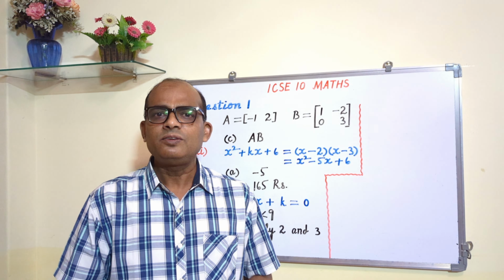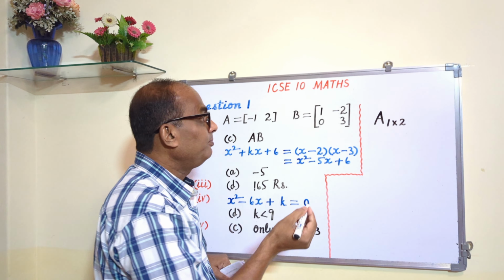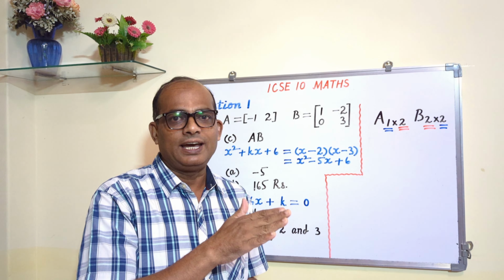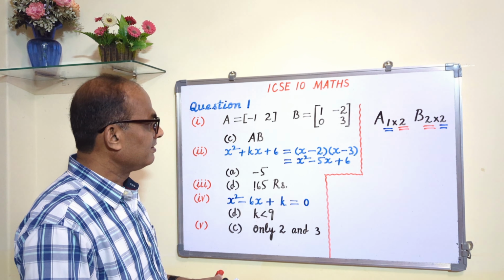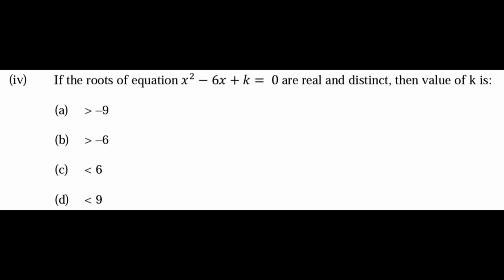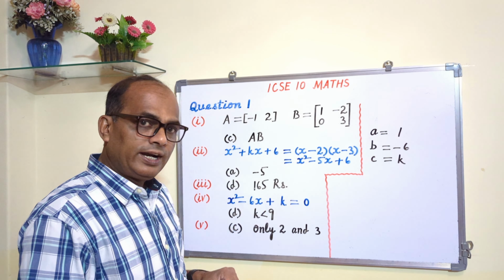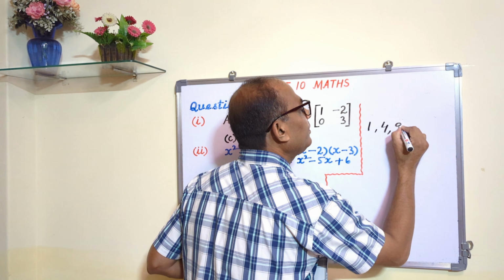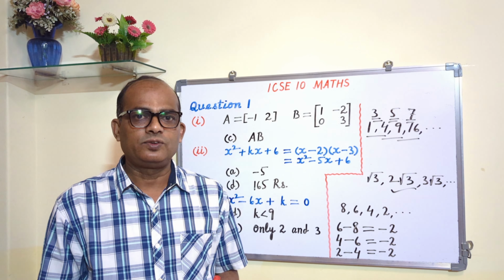ICSE 10 MATHS | 2024 EXAM | SPECIMEN Q PAPER | PART 1 | By Qaisar Iqbal, Mumbai.